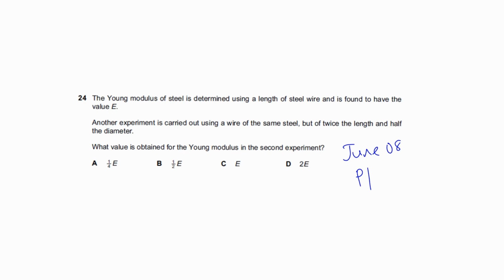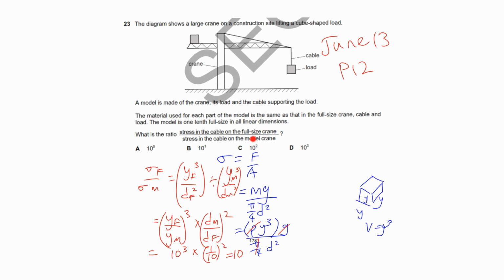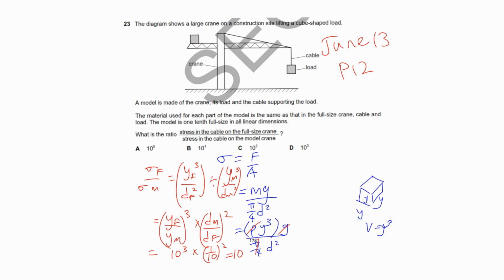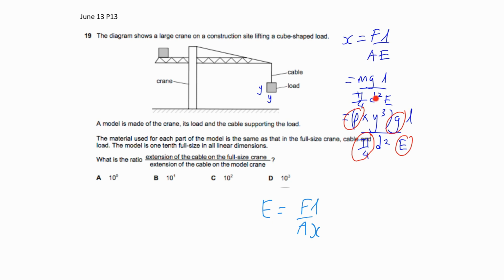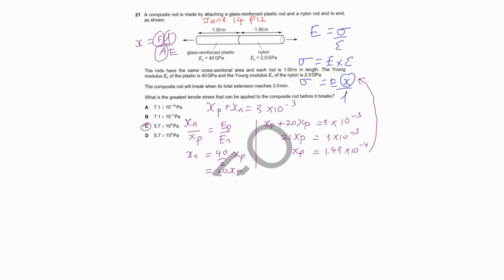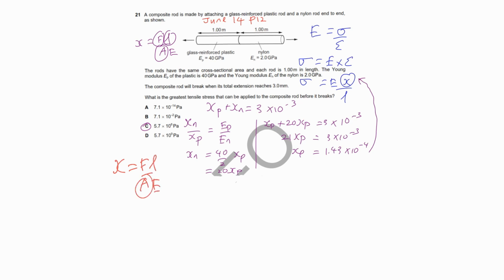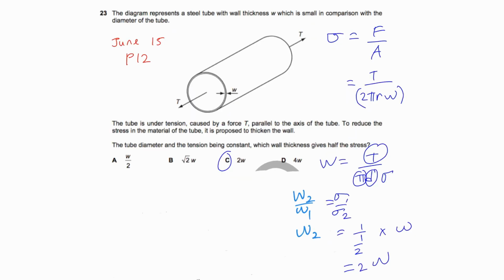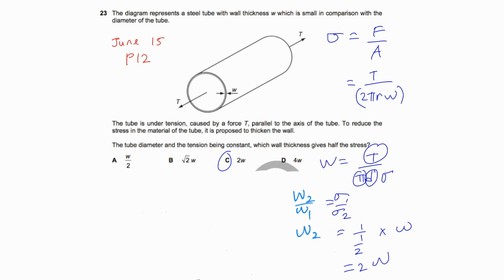[PHYSICS] Stress, Strain and Young Modulus | Deformation of Solid | Part 2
🎓🧞‍♂️Time stamps
00:48 - M/J/08/P1/Q24
01:22 - M/J/15/P12/Q23
04:24 - M/J/13/P13/Q19
06:33 - M/J/14/P12/Q21
09:37 - M/J/15/P12/Q23